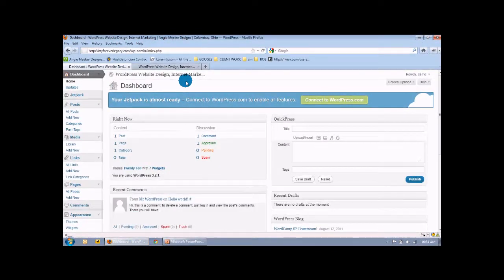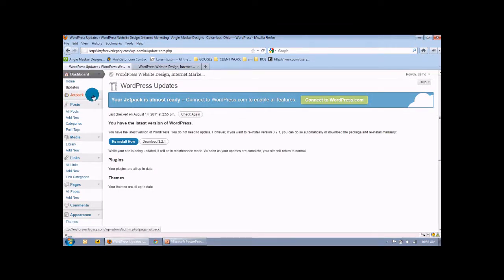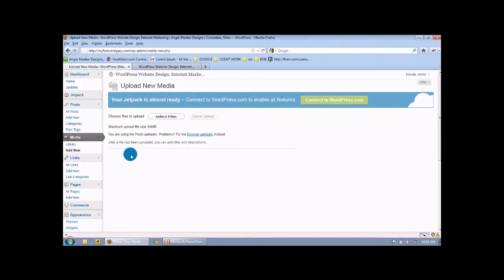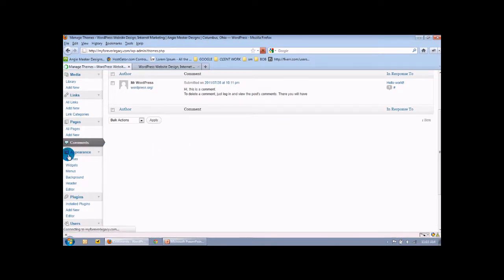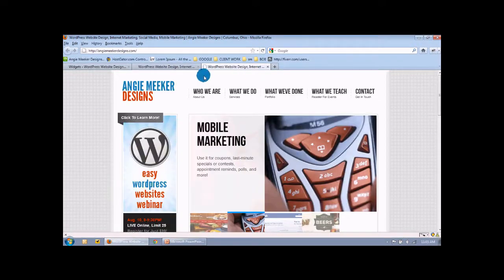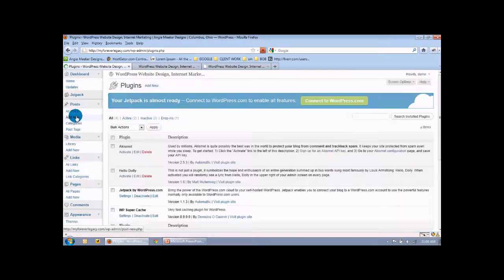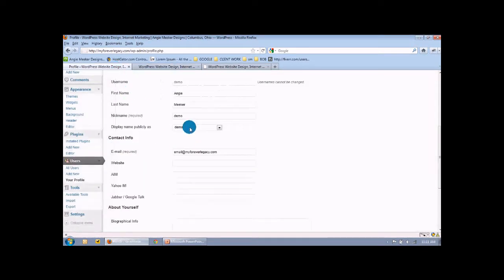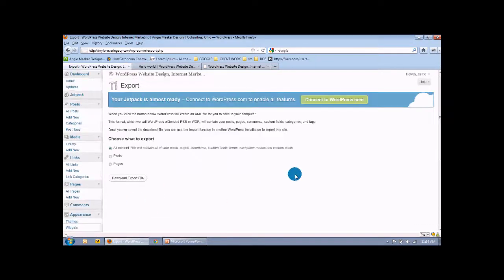EasyWordPressWebsites_Video3_DashboardOverview.wmv